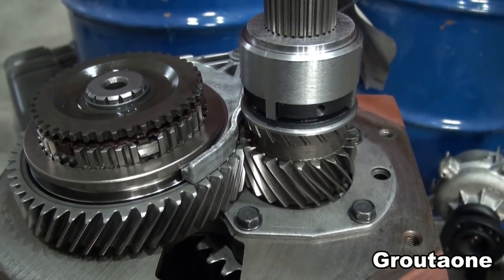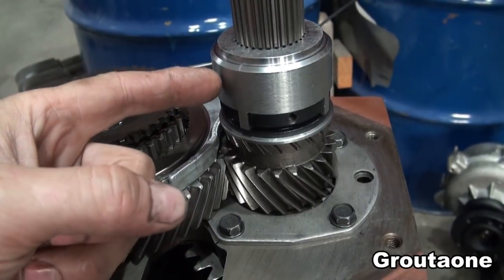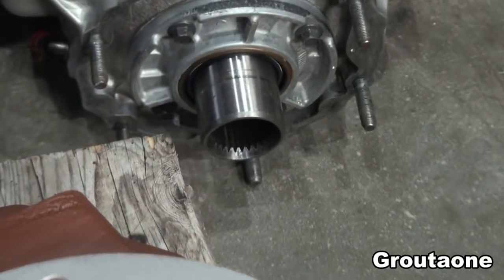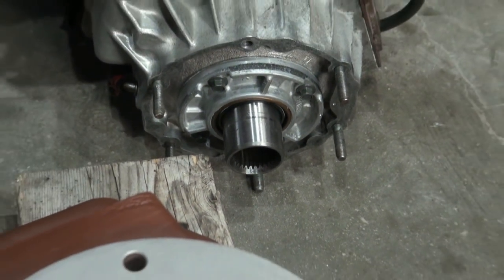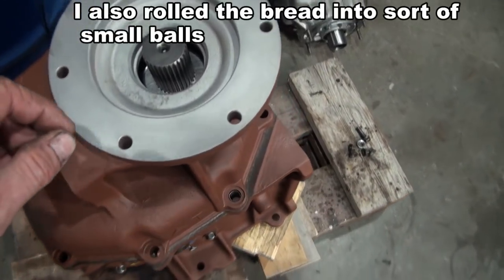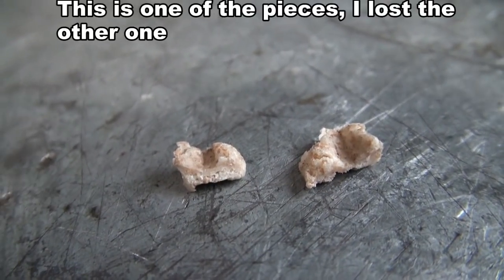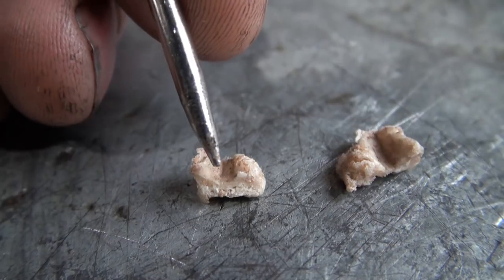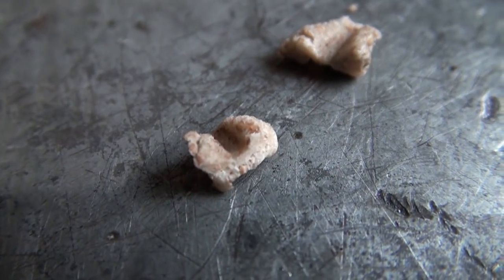Using Bread As A Measuring Device NV4500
Measuring transfer case shaft to transmission